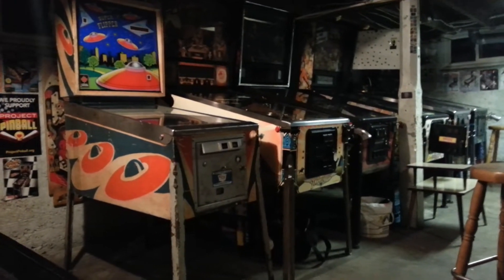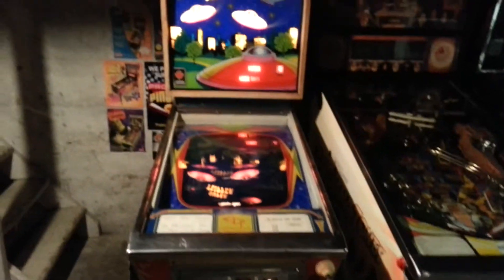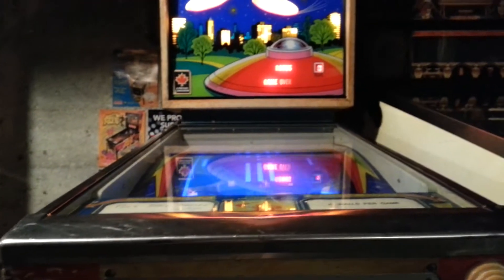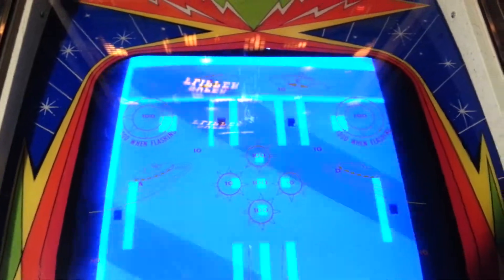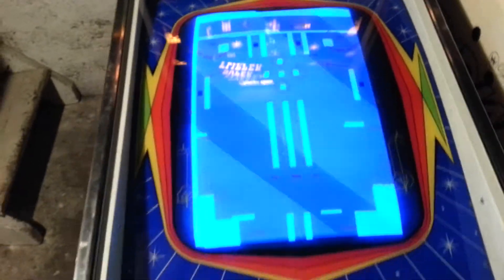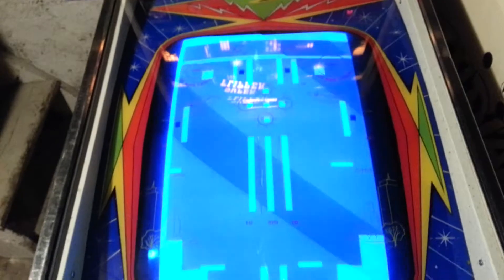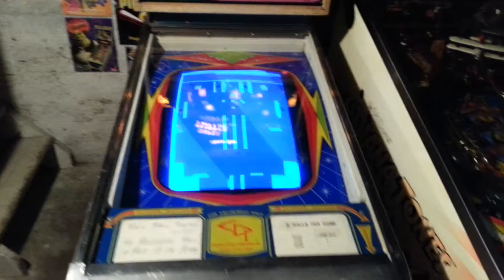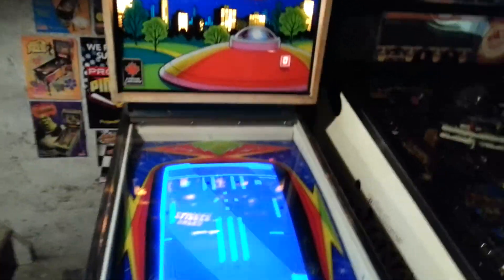A look at Chicago Coin's Super Flipper